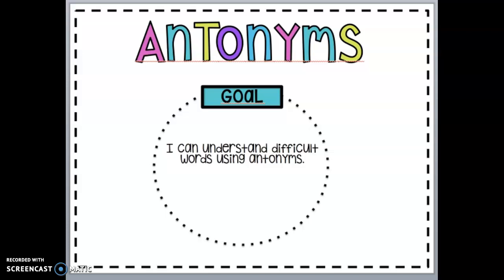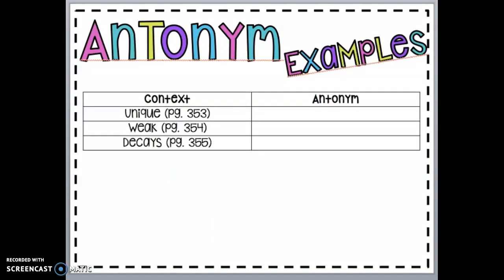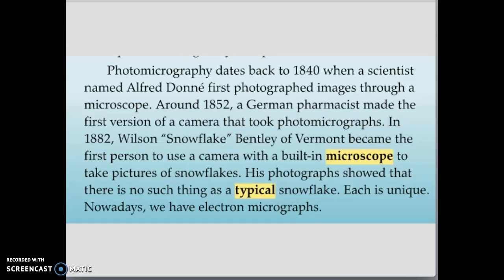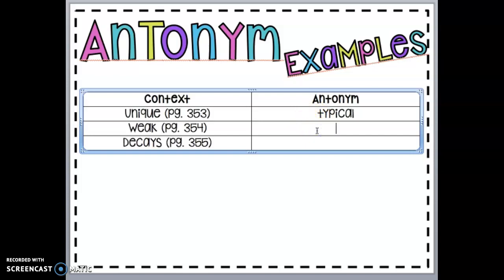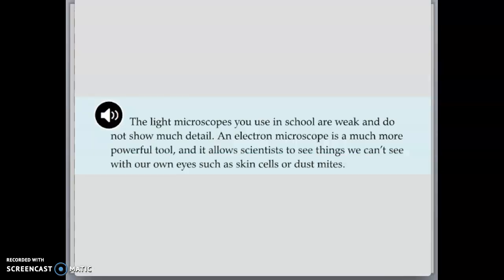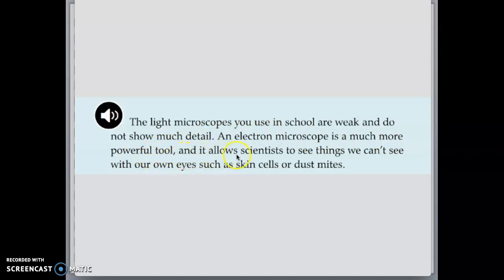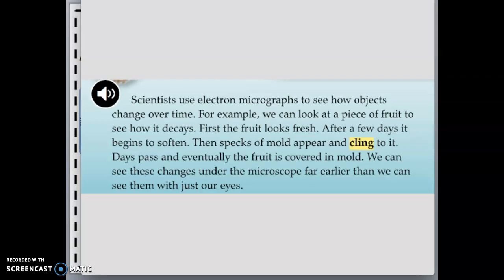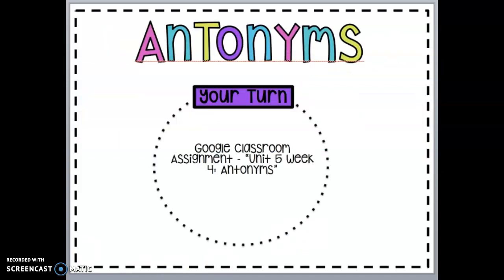Unit 5 Week - Antonyms